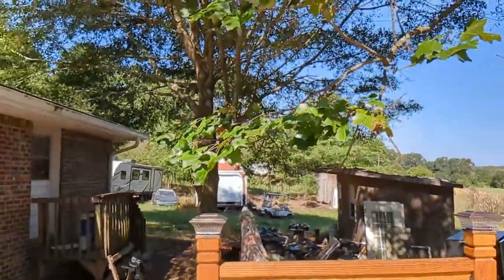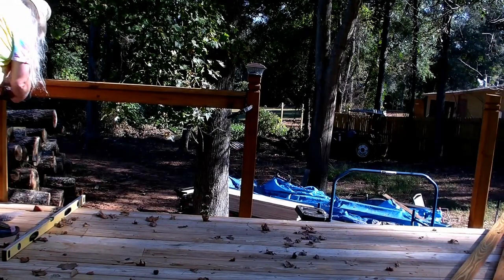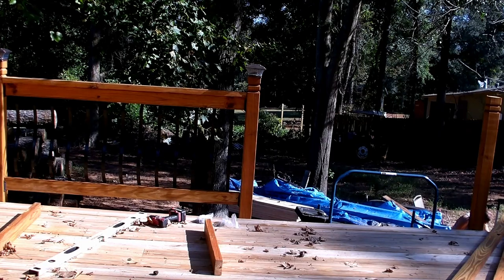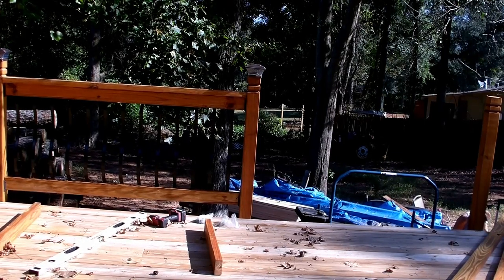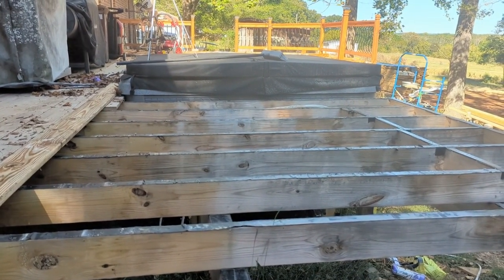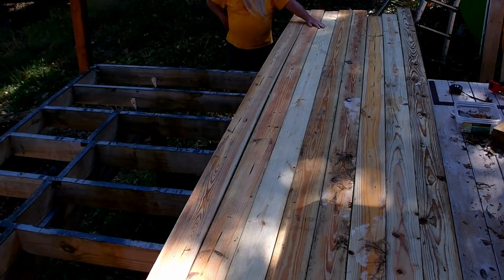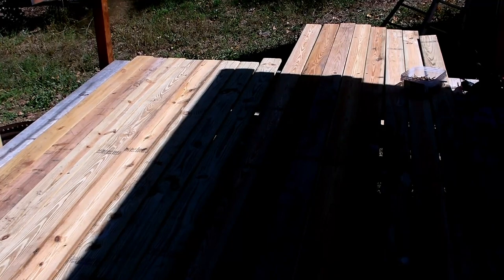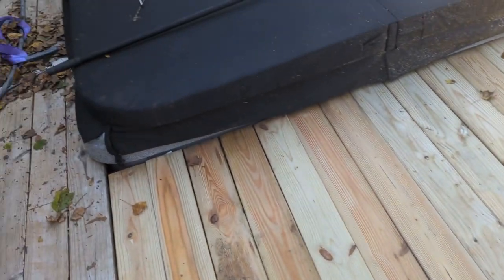Rebuilding the Deck Part 8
This is part 8 of the deck rebuild.  Had to pull the hot tub out and turn it around because I had the controls and steps into the hot tub on the outside instead of where they would be useful.  Got some of the rails up and completed and almost finished with the decking completed.  Should be able to finish it up in the next couple weeks in part 9.